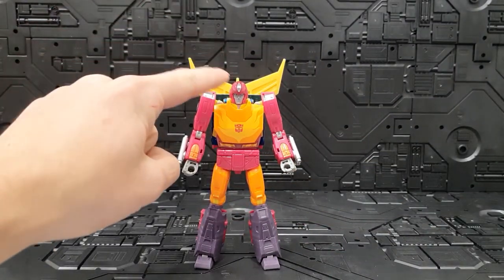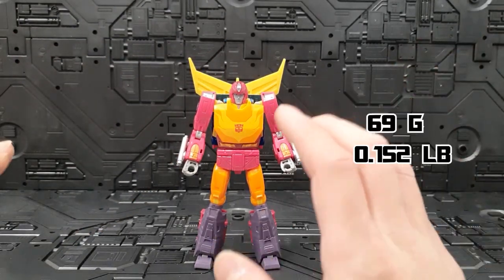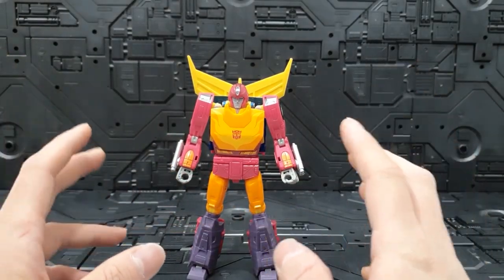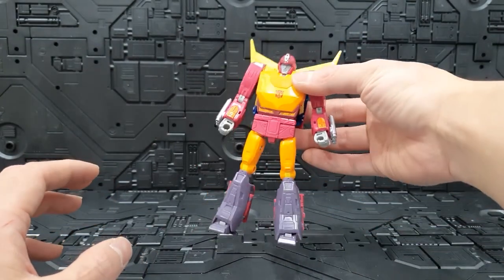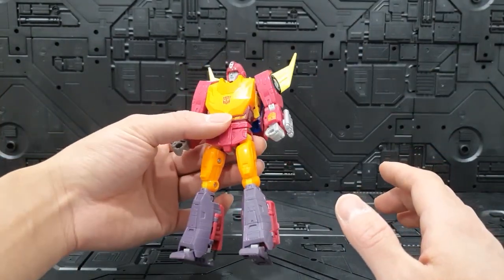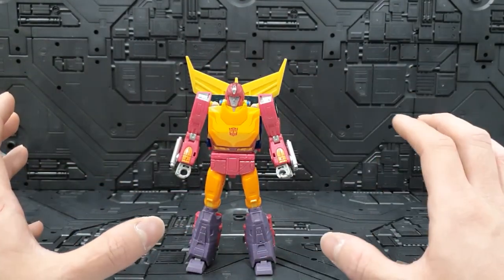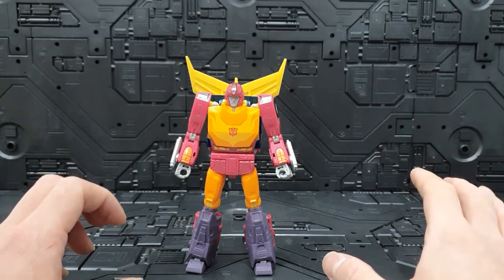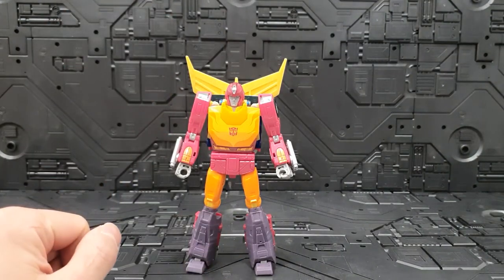트랜스포머 더 무비 스튜디오시리즈86 핫로드 !!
안녕하세요! 양말입니다. 이번에 보여드릴 제품은
트랜스포머 더 무비 스튜디오시리즈86 핫로드 제품입니다!

0:00 - 턴테이블
02:10 - 파츠
03:12 - 디테일
05:02 - 가동성
09:27 - 변신